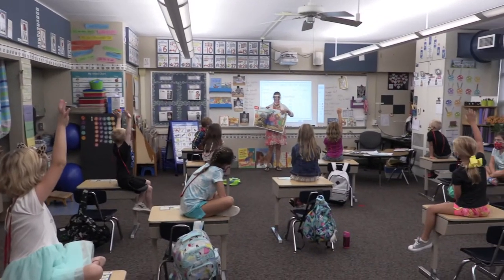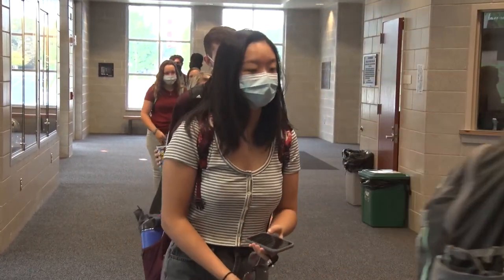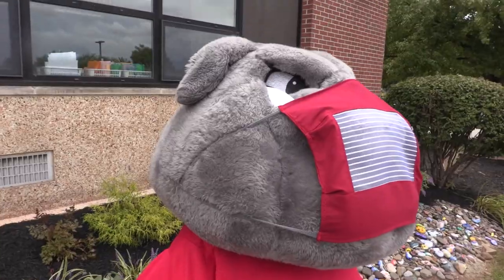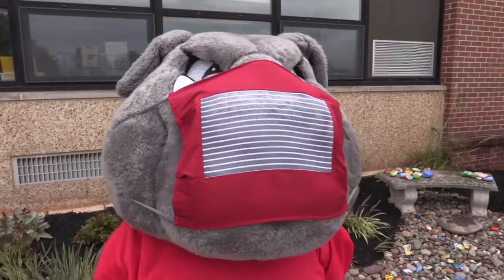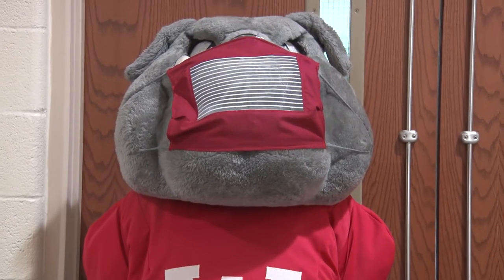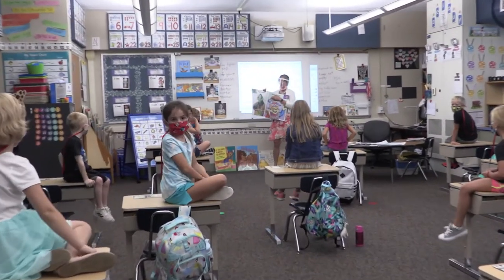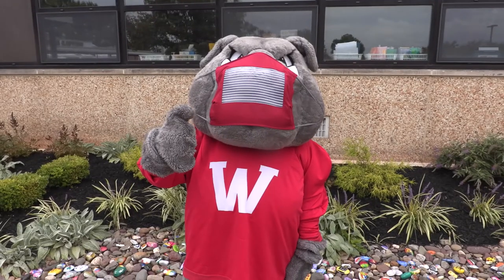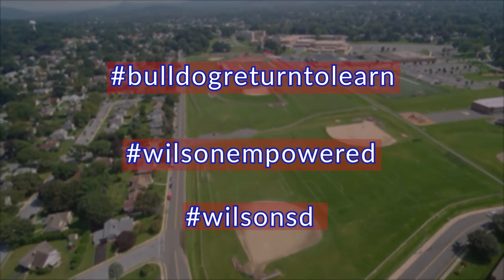Mask wearing tips with the Wilson Bulldog